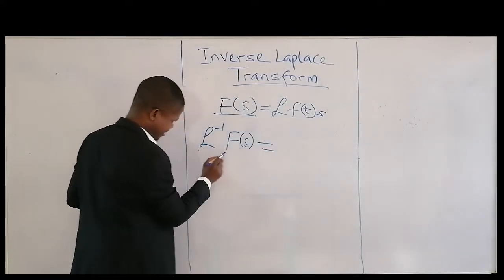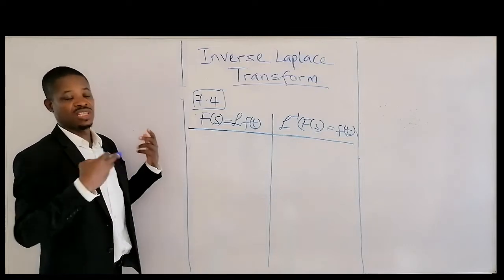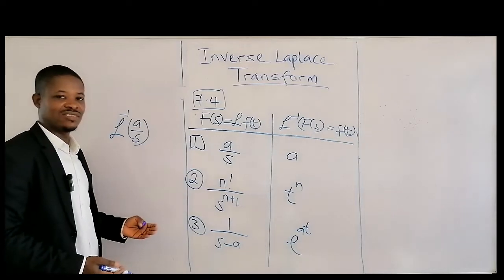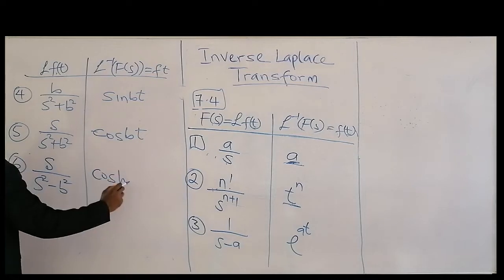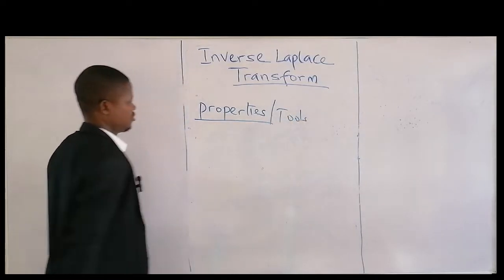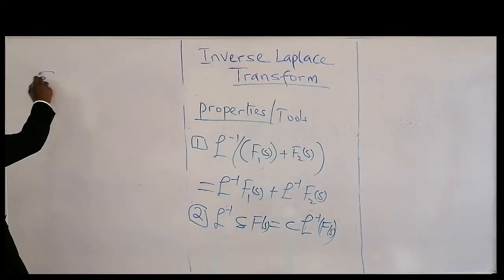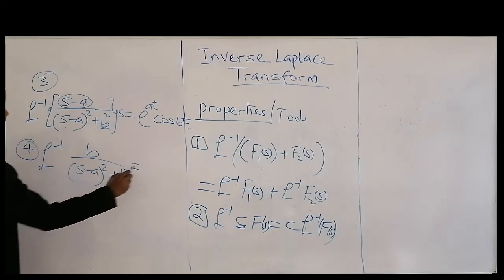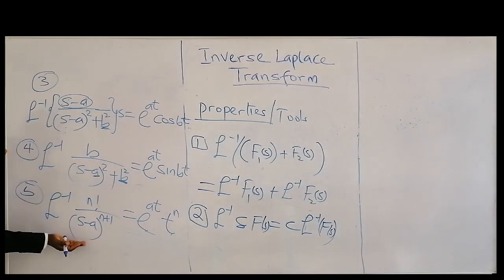UPDATED: "Unlocking the Inverse Laplace Transform: A Beginner's Journey "|Table 7.4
Welcome to our YouTube tutorial on the Inverse Laplace Transform! In this comprehensive beginner's guide, we will demystify the concept and take you on a journey through the fascinating world of transforming functions from the Laplace domain to the time domain.
Have you ever wondered how to unravel complex mathematical functions back into their original time-based representation? The Inverse Laplace Transform holds the key to this intriguing process. Whether you're a student studying engineering, mathematics, or physics, or simply curious about Laplace transforms, this tutorial is designed to help you grasp the fundamental concepts and techniques involved.

Throughout this video, we will provide a step-by-step approach to mastering the Inverse Laplace Transform. Starting with the basics, we'll explain the theory behind Laplace transforms and their significance in various fields. We'll cover key topics such as partial fraction decomposition, the convolution integral, and the use of tables and techniques for transforming functions back to the time domain.

To ensure a comprehensive learning experience, we'll present real-world examples and walk you through their solution using the Inverse Laplace Transform. By the end of this tutorial, you'll have a solid understanding of the Inverse Laplace Transform and how to apply it to various scenarios.

Whether you're preparing for exams, working on assignments, or simply seeking to expand your mathematical knowledge, this video tutorial is here to guide you. So, grab your notebook, get ready to dive into the world of the Inverse Laplace Transform, and let's embark on this exciting beginner's journey together!